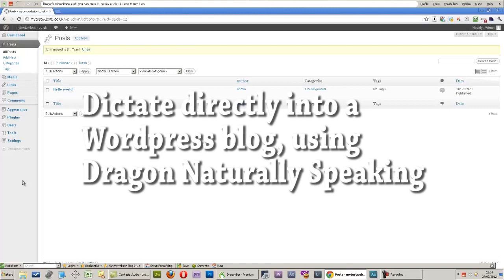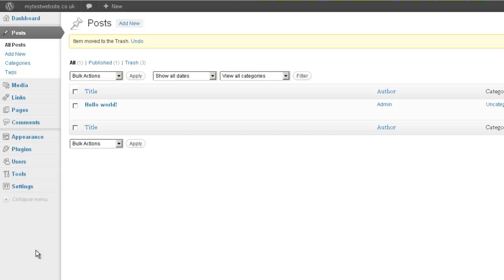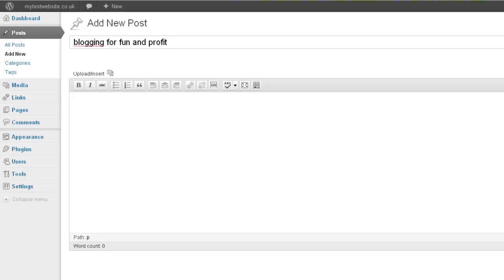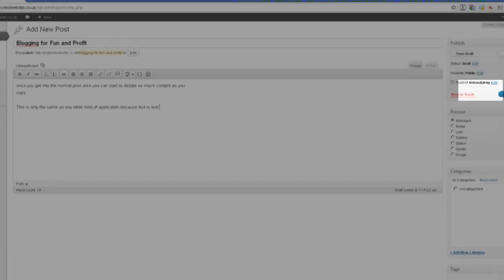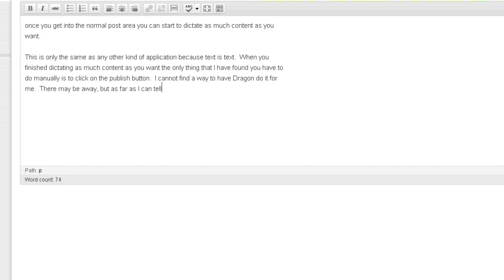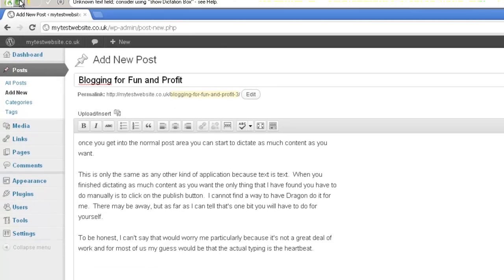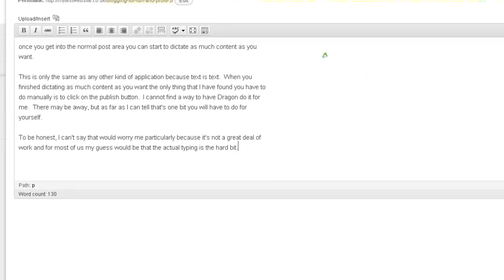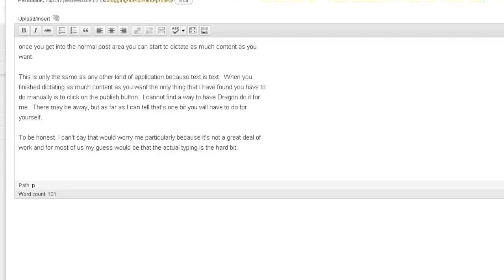Create blog posts using Dragon Naturally Speaking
You can use Dragon Naturally Speaking to dictate right into your blog, saving you the hassle of typing out your blog posts manually.